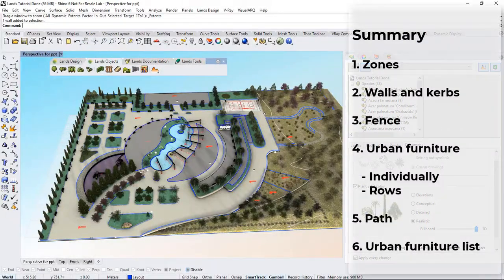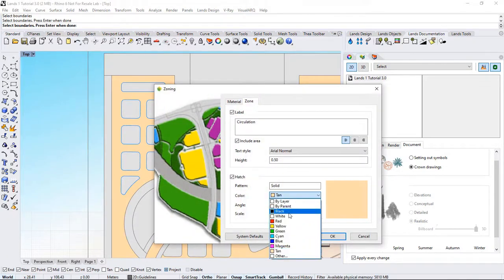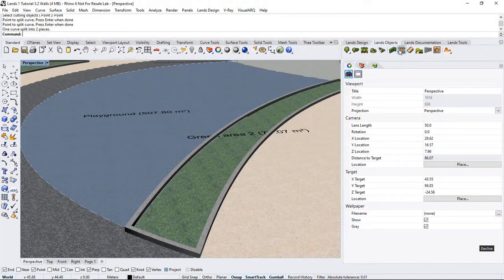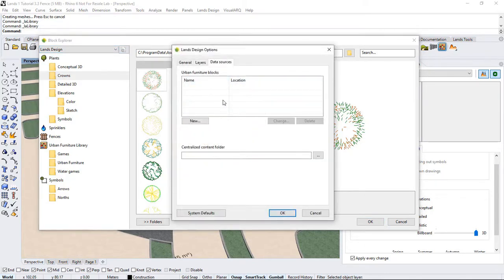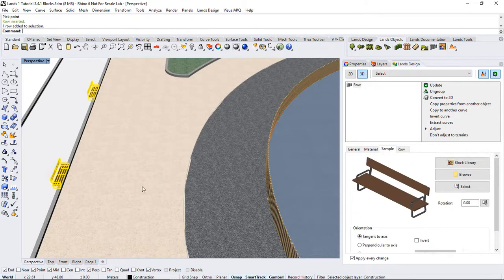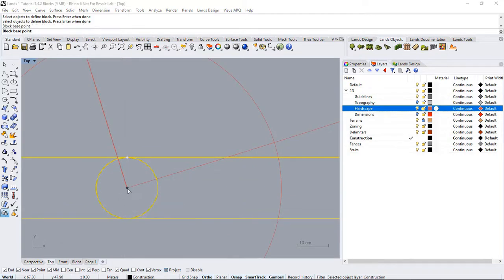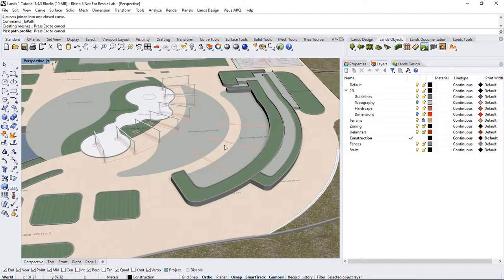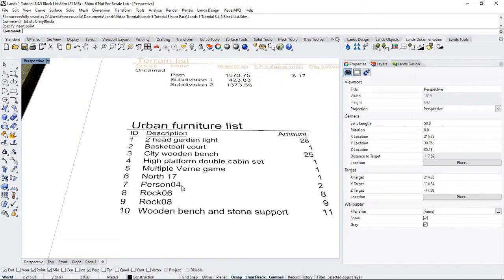Lands Design Tutorial 03: Zones and Civil Work Objects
This tutorial covers the zonify command and the other tools to work with civil work objects with Lands Design.

0:00 Introduction
0:28 Zones
4:08 Walls and kerbs
6:32 Fence
9:28 Urban furniture
19:36 Path
24:25 Urban furniture list

Lands Design is the BIM landscape design plugin for Rhino, offering powerful tools for creating detailed gardens, green spaces, and urban landscapes. It integrates seamlessly with Rhino to support landscape architecture, environmental design, and urban planning, making it a versatile choice for professionals in need of advanced, BIM-compatible design capabilities.